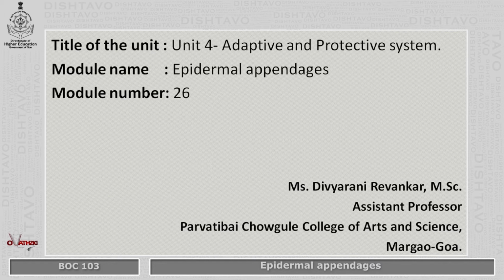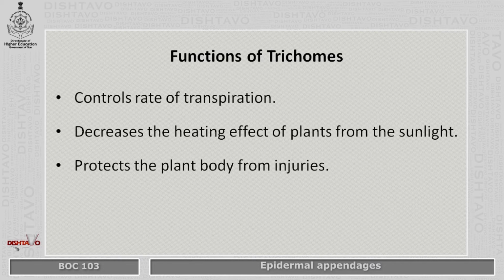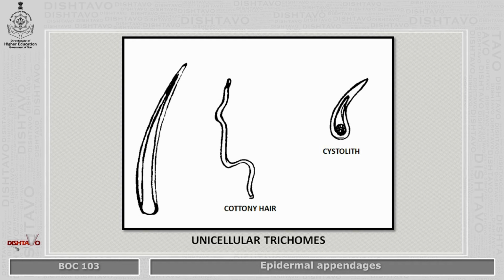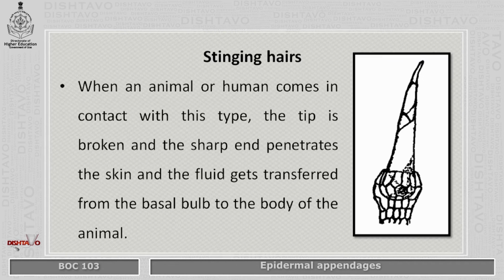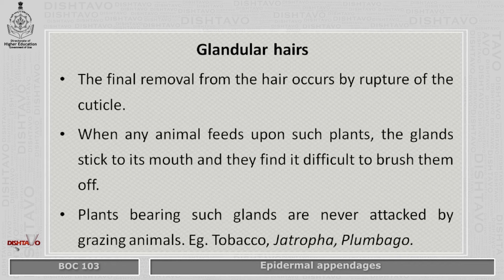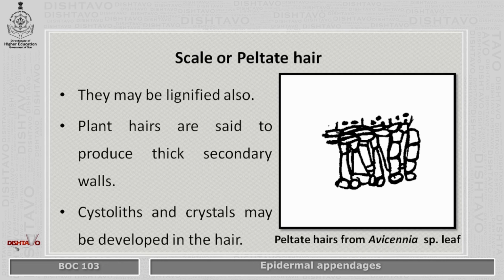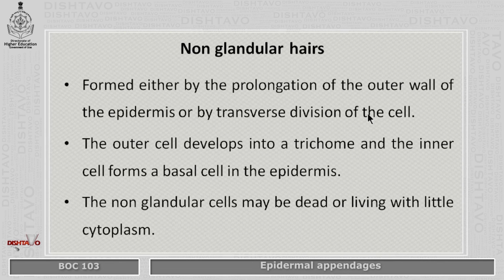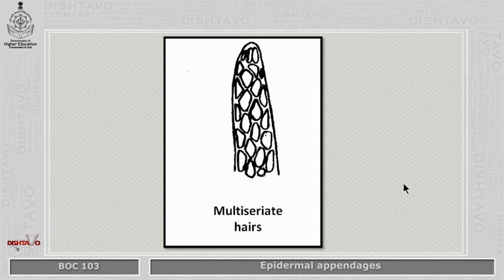26 || BOC 103 || Adaptive and Protective systems || Epidermal appendages